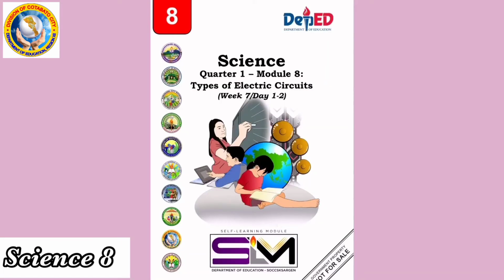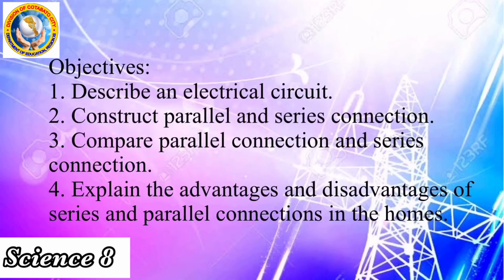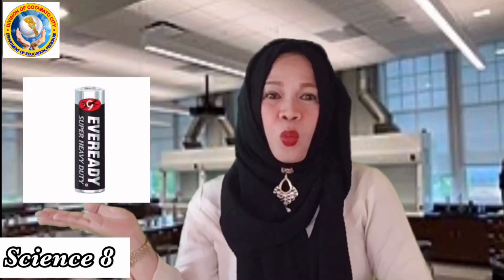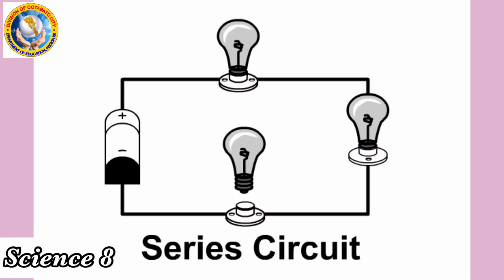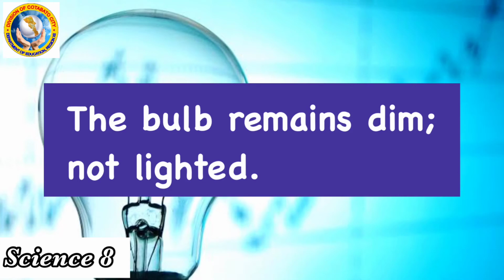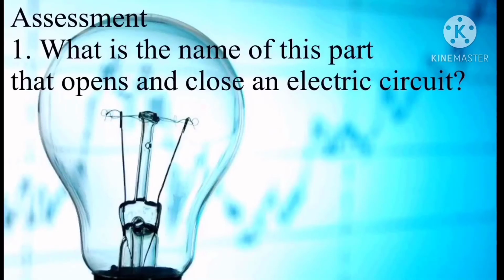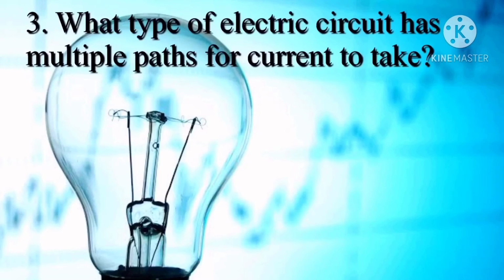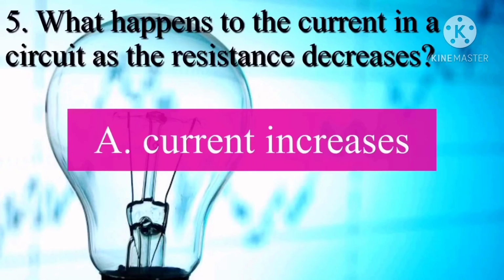Types of Electric Circuits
Science 8 Video Lessons

Topic: Types of Electric circuits
1. Series circuit
2. Parallel circuit